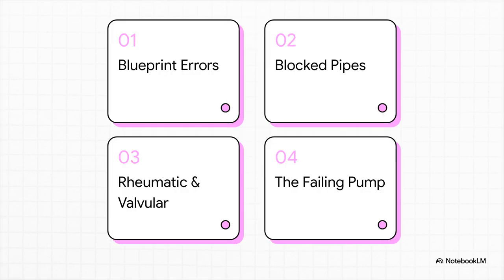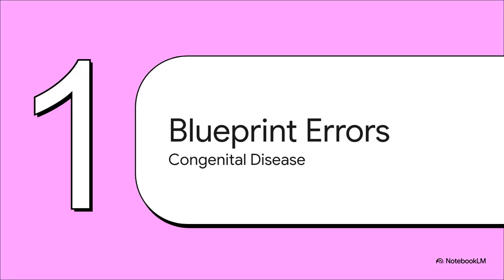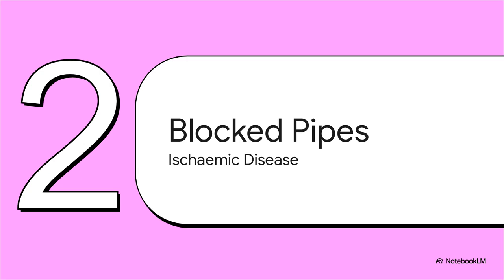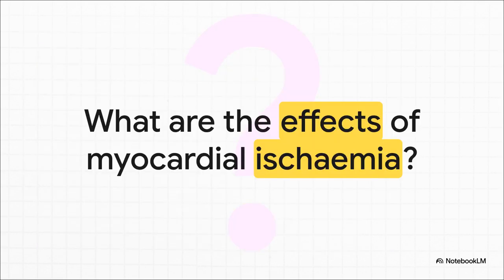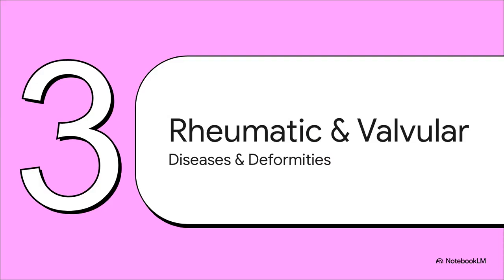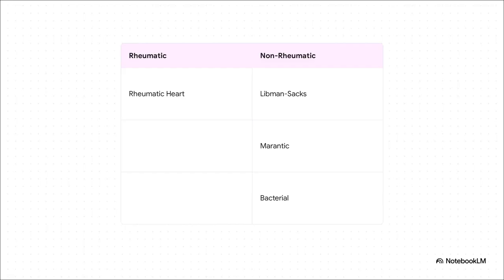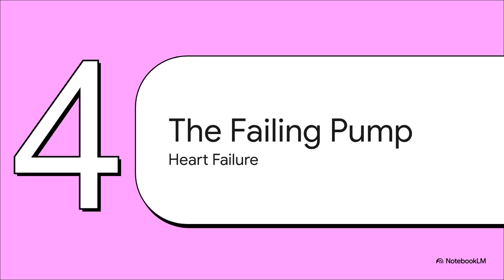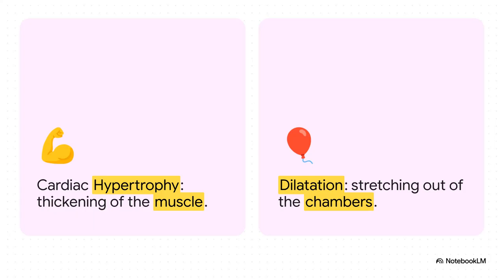Heart Pathology – From Heart Failure to Congenital & Valvular Diseases (Full Chapter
🎬 The heart: the pump of life. What happens when it fails?

In this video, we explain Chapter 14 of Pathology – The Heart (Harsh Mohan) using AI‑powered animations. Topics covered:

🔬 Normal Structure

· Pericardium, myocardium, endocardium, valves

🩺 Heart Failure

· Left (pulmonary oedema) / Right (peripheral oedema, hepatomegaly)
· Compensatory mechanisms: hypertrophy & dilatation (eventually fail)

· Cyanotic (shunts) : Tetralogy of Fallot (most common – VSD, overriding aorta, pulmonary stenosis, RV hypertrophy), transposition of great arteries, truncus arteriosus
· Acyanotic (obstructive) : Coarctation of aorta, VSD, ASD

💔 Ischaemic Heart Disease (IHD)

· Cause: Coronary atherosclerosis
· Spectrum: Stable/unstable/Prinzmetal angina, myocardial infarction (MI) – coagulative necrosis, ECG & enzyme changes
· Complications: Rupture, aneurysm, Dressler pericarditis, sudden death

· Cause: Post‑streptococcal immune reaction (group A β‑haemolytic)
· Acute: Pancarditis – Aschoff bodies (Anitschkow cells)
· Chronic: Valvular deformities (most common: mitral stenosis → aortic)

🧫 Non‑Rheumatic Endocarditis

· Libman‑Sacks (SLE) – vegetations on both sides of valve
· Non‑bacterial thrombotic (marantic) – small vegetations on normal valves (cachexia, cancer)
· Infective (bacterial) : Acute (S. aureus → destruction) vs. Subacute (S. viridans → vegetations on damaged valves)

🩺 Valvular Diseases

· Aortic stenosis (angina, syncope, failure) vs. Aortic regurgitation (water‑hammer pulse)
· Mitral stenosis (AF, pulmonary oedema) vs. Mitral regurgitation (volume overload)

🫀 Myocardial Diseases

· Myocarditis – viral (Coxsackie B), Chagas, diphtheria – lymphocytic necrosis
· Cardiomyopathy : Dilated (most common – alcohol, idiopathic), Hypertrophic (asymmetric septal hypertrophy – sudden death), Restrictive (amyloidosis)

🫁 Cor Pulmonale

· Right ventricular failure due to lung disease (COPD, recurrent PE)

🩺 Pericardial Diseases

· Effusion (tamponade), Pericarditis – acute (fibrinous – bread‑and‑butter) vs. chronic constrictive

🧫 Cardiac Tumours

· Benign: Myxoma (most common – left atrium, pedunculated, myxoid stroma)
· Malignant: Angiosarcoma (rare, poor prognosis)

Medical students, USMLE/board candidates, cardiology/internal medicine residents